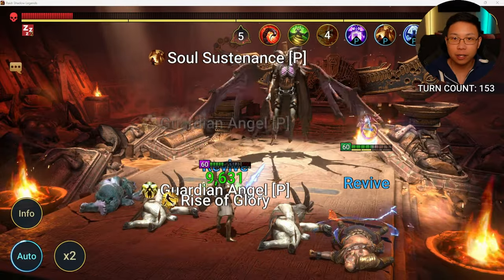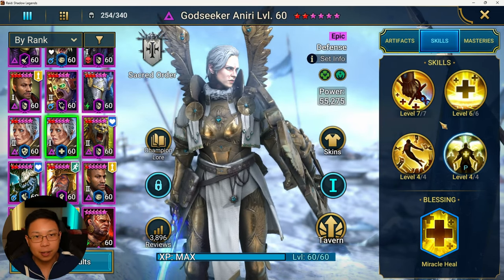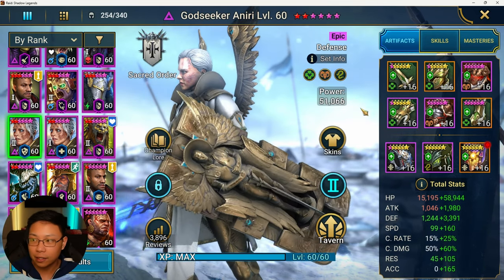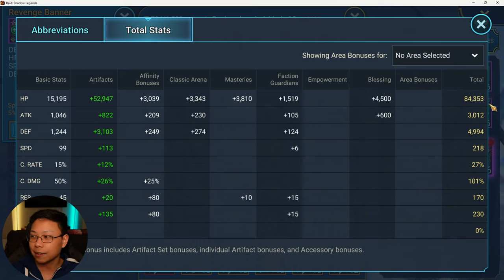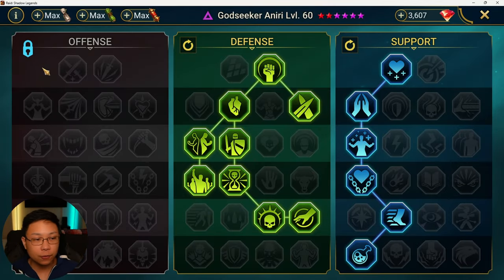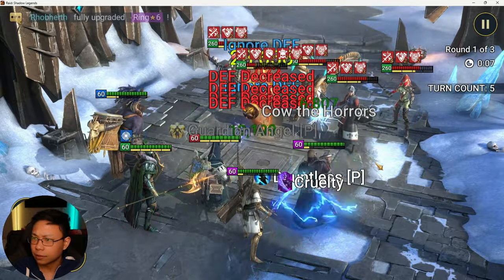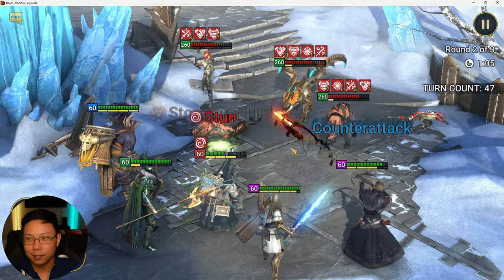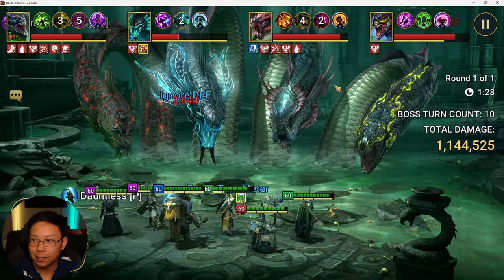How STRONG is Godseeker Aniri? | Raid: Shadow Legends Champion Guide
How do you use Godseeker Aniri OUTSIDE of Sand Devil? Is she STRONG?

Here is a champion guide on how to build Godseeker Aniri.

TIMECODES
0:00 Godseeker Aniri is mid?
1:28 Skills
3:22 Blessings
4:34 Build/I don't think there's a better set for her. Shield maybe?
5:54 Stat Priorities
6:28 What is a good number to shoot for with stats? I get asked all the time.
8:51 Masteries
10:00 Masteries for CB and Other content
10:47 I would not use her in Arena
11:22 Ice Golem 20
13:11 You guys watched Fallout on Amazon Prime?
14:09 You guys watch or read Invincible?
14:37 The moment I realized she's just ok, except for Sand Devil
15:04 Hydra Epics only
15:33 I am TRYING to make Aniri look better
16:05 HONEST TO GOD OPINION OF HER